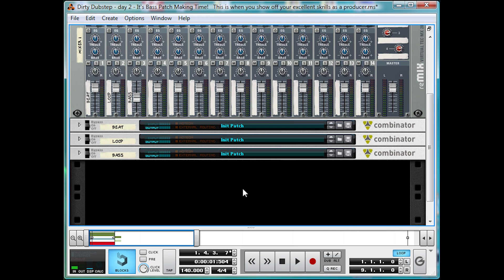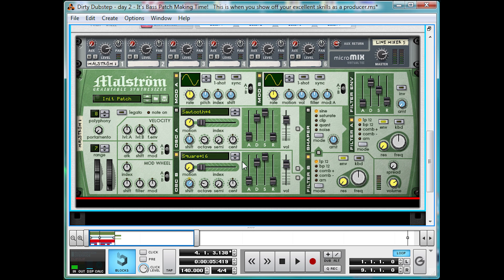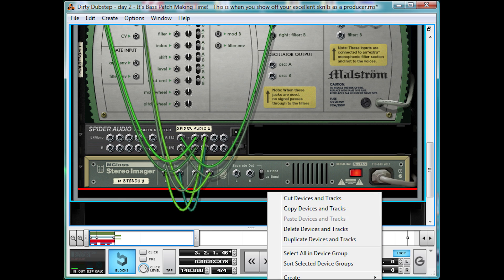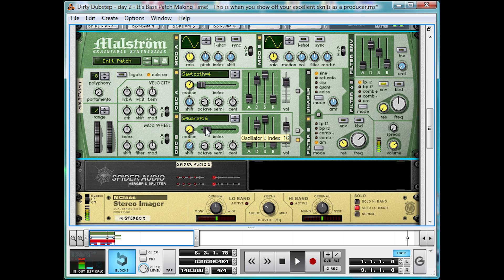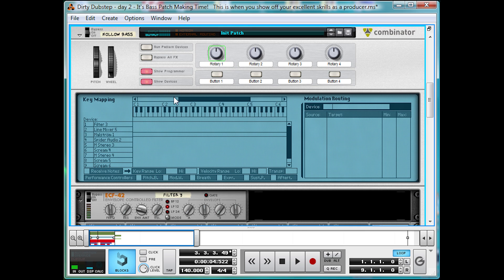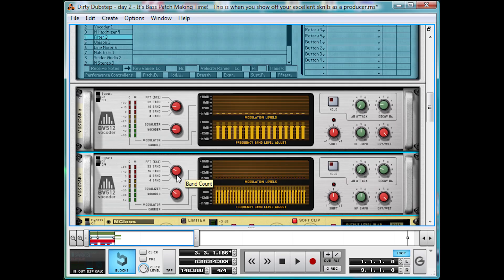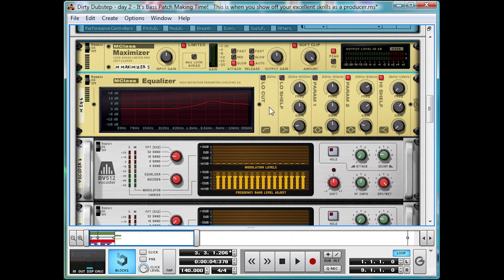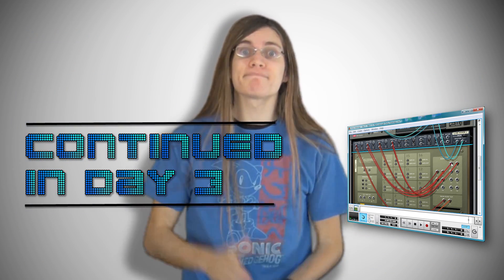Dirty Dubstep Day 2 Part 2: Making a huge dubstep wobble bass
(Yes, I get paid when you buy things from there if you use this link - but I only use their samples because I think they're good.)

This Reason 5 Tutorial is geared towards people exploring the dirtier and more powerful style of Dubstep, along the lines of Nero, Excision and Skrillex.